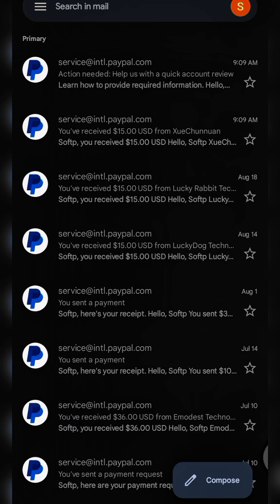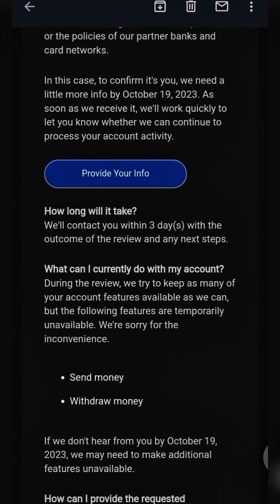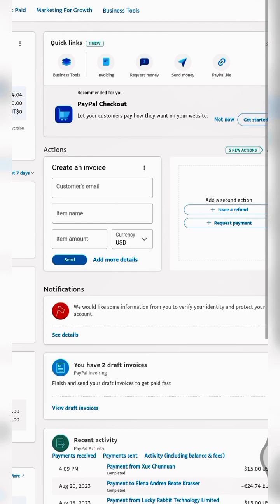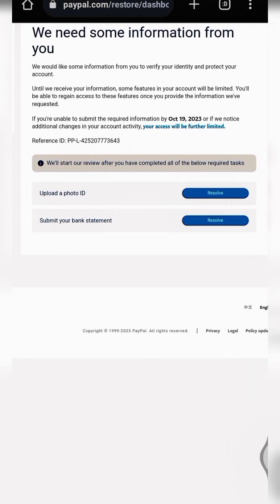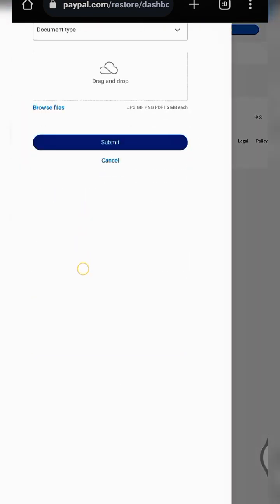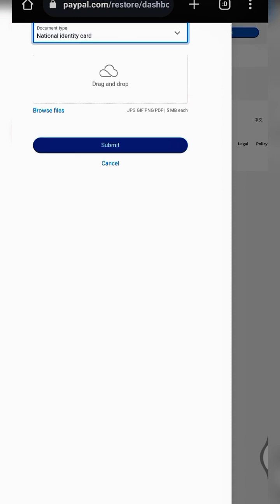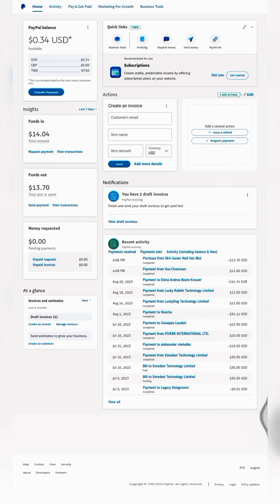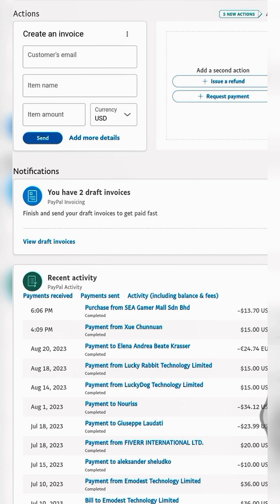😀 I Got My Paypal Account Restored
In this video, I discussed my Paypal experience, and how I got my Paypal account restored...